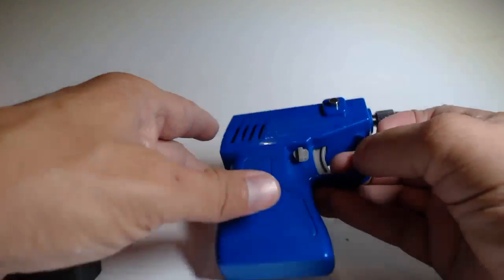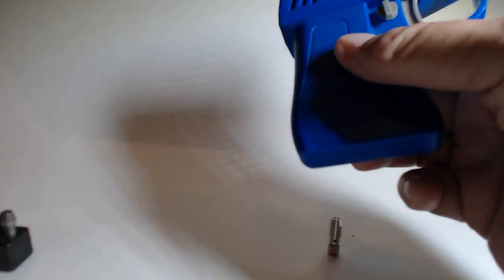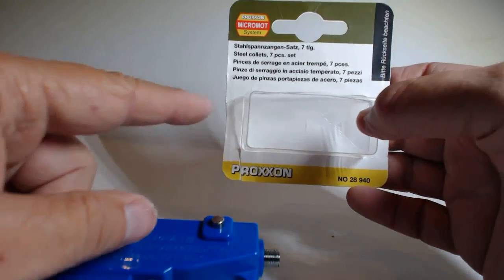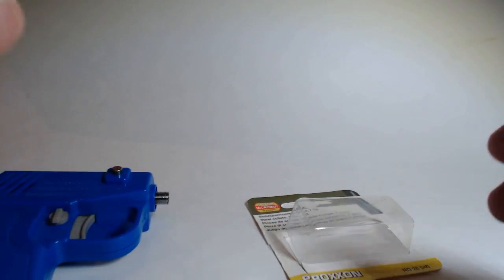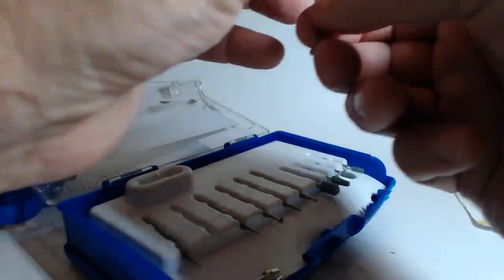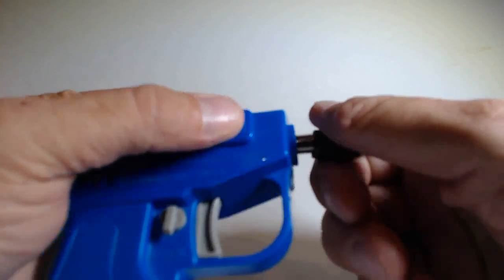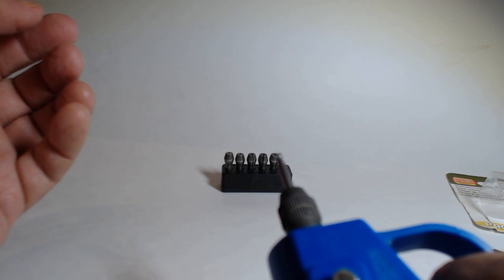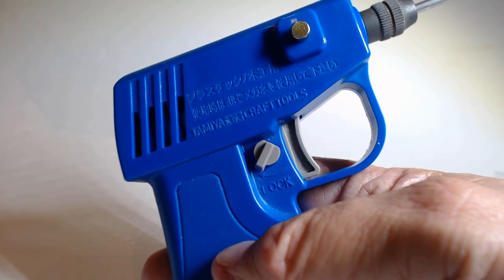Proxxen Collet set for theTamiya Handy Drill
This video shows how the Proxxen collet set makes the the Tamiya Handy Drill a little more versatile to be able to use Dremel and Proxxen bits.